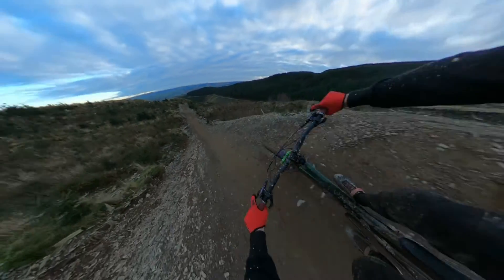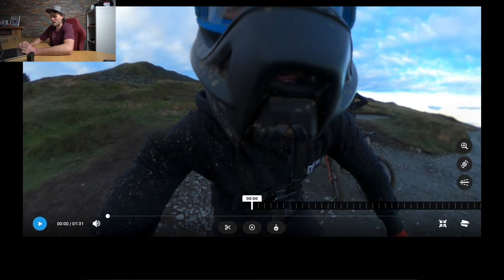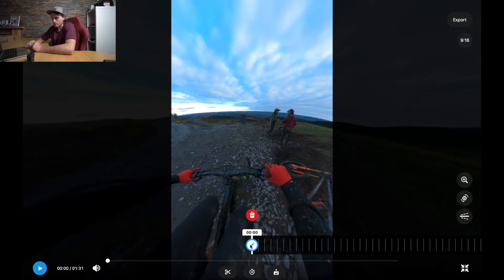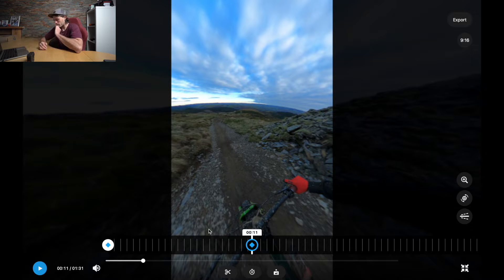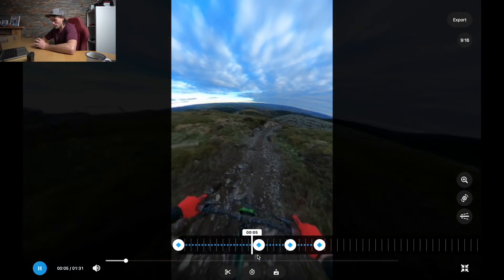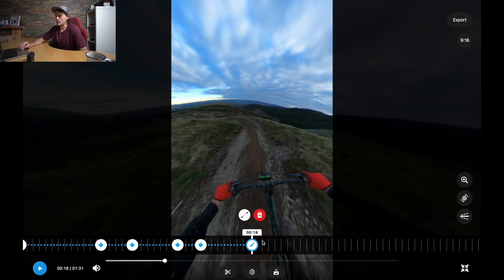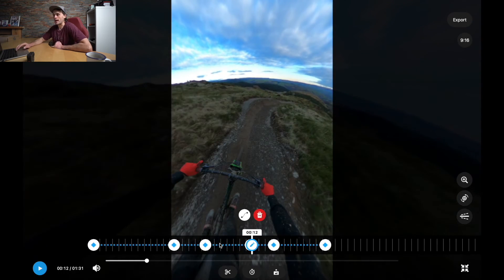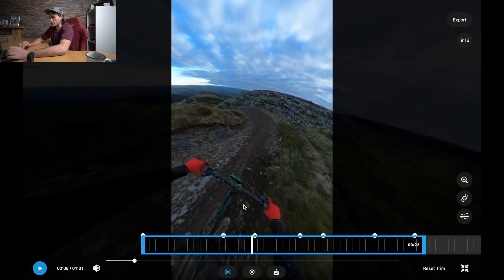Maximise Your GoPro Footage with 360 Editing Tips for Beginners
In this video, I will be showing you how to edit 360 footage using the GoPro Desktop App. This powerful editing tool allows you to easily trim, stabilize, and add effects to your 360 footage, creating stunning videos that will impress your friends and followers.

Whether you're a professional videographer or just starting out, this tutorial will provide you with the skills you need to create professional-looking 360 videos with the GoPro Desktop App. So if you're ready to take your 360 footage to the next level, be sure to watch this video and start editing like a pro!